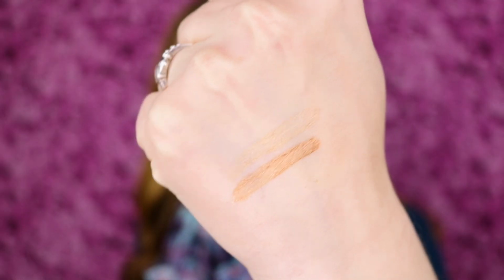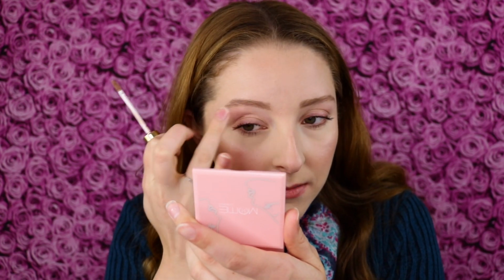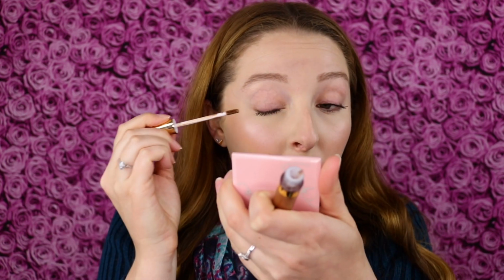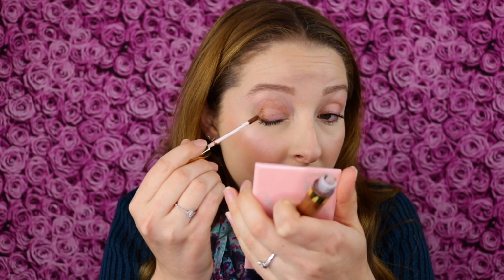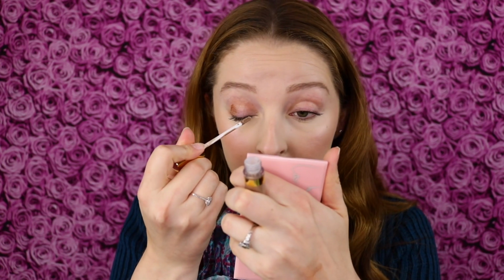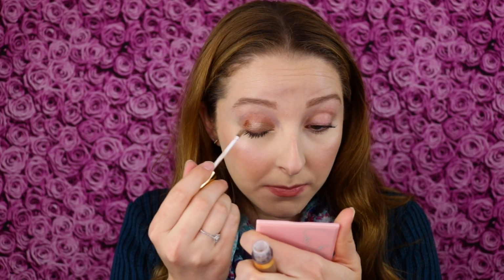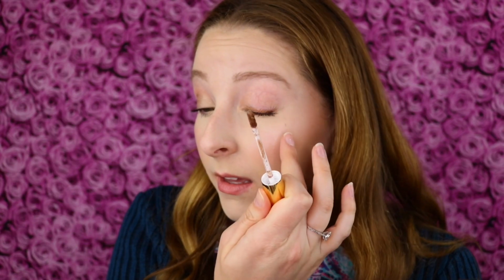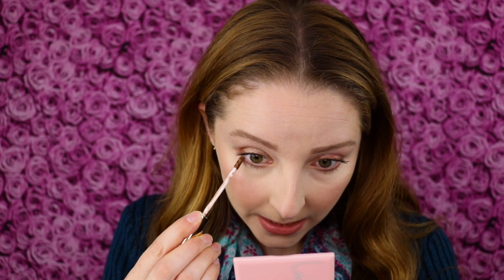Wander Beauty Exquisite Eye Liquid Shadow Review, Swatches & Tutorial | Lots of Uses!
In this video, I am reviewing the Wander Beauty Exquisite Eye Liquid Shadow which is available